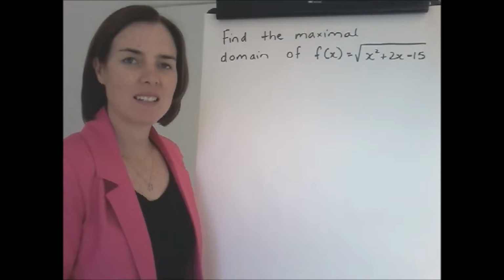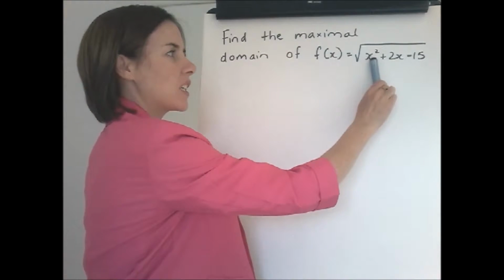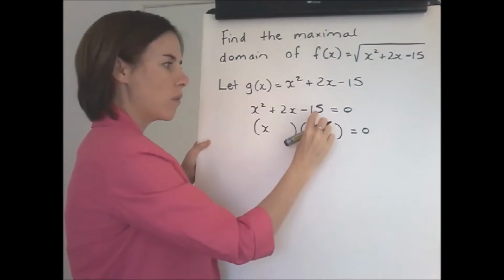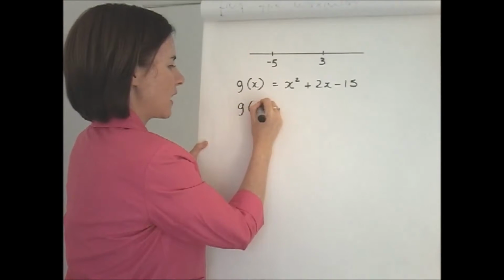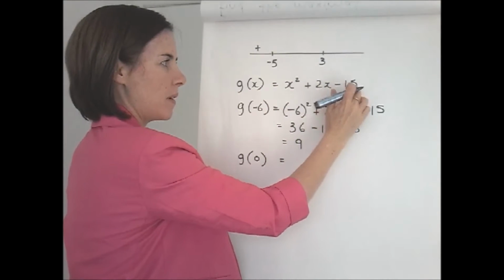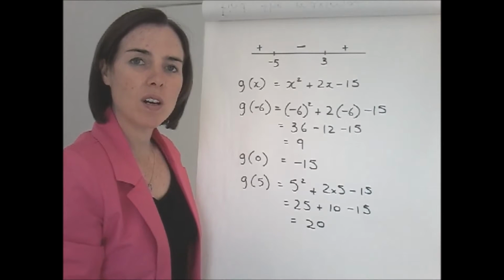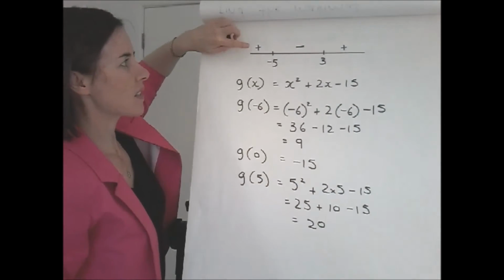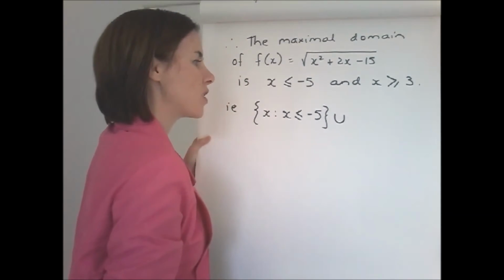Maximal Domain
In this video you will learn how to find the maximal domain of a function. Maximal domain is also known as implied domain. It may be a function which you are not familiar with, but you can determine the domain by considering what values of x will be defined. Square root signs and fractions give extra clues about what the domain will be.